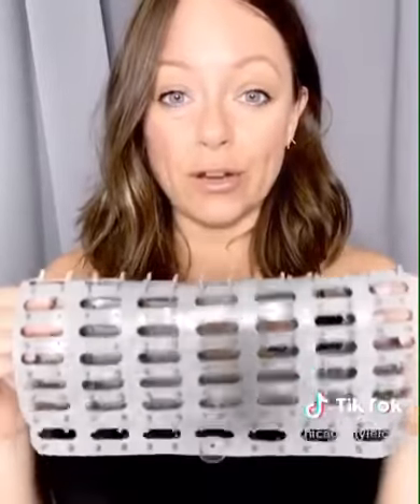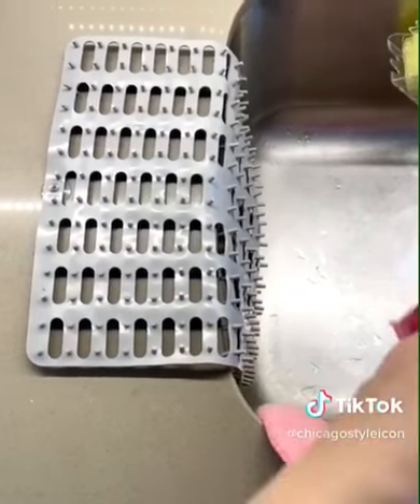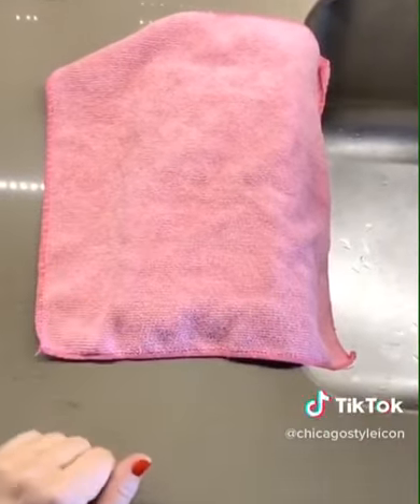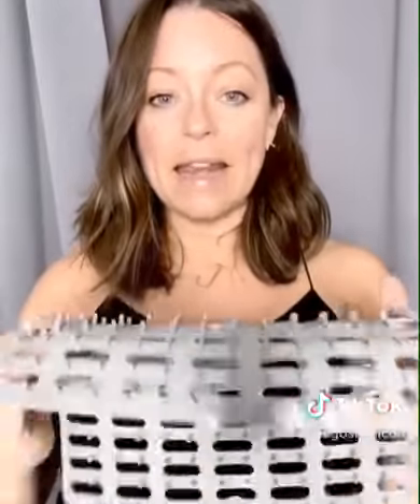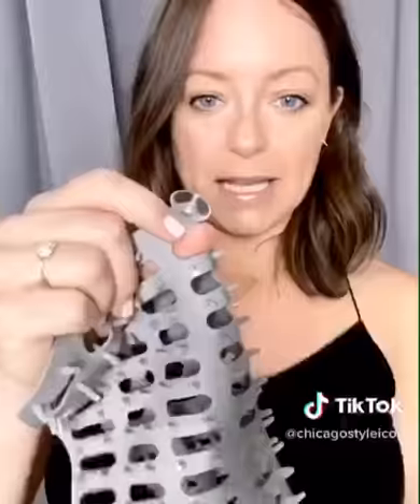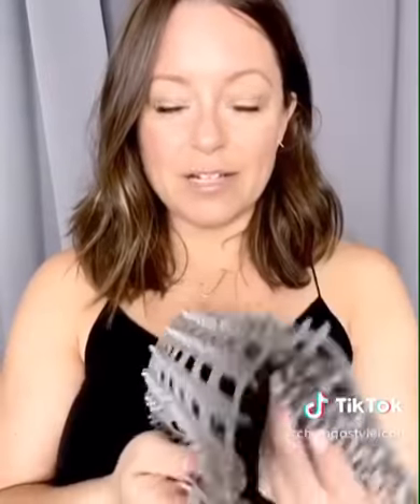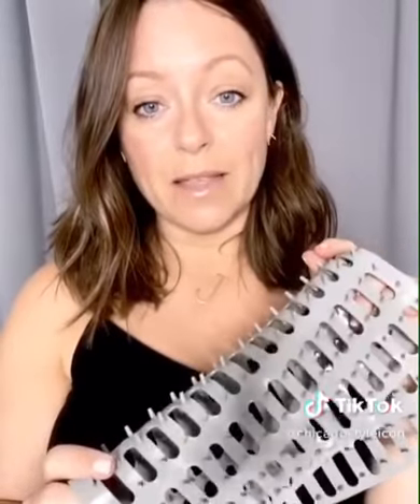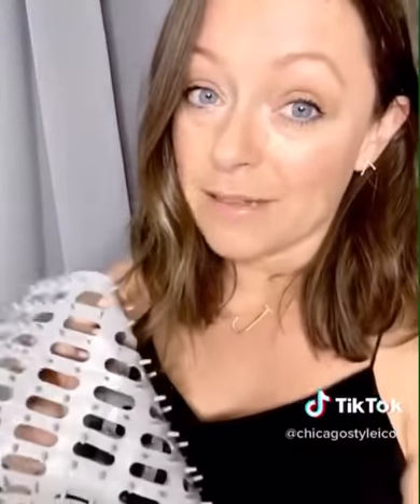Dishbone Drying Mat - Dish Cloth Drying Mat for Kitchen Sink - Eliminate Kitchen Odor- Multipurpose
Jen White shows our Dishbone as one of her favorite Amazon Products on her Tik Tok Channel.

No More Stinky Dish Rag!! Keep kitchen cloths fresh! This kitchen sink mat dries your cloth in half the time and does not give off the molding, rotten smell!